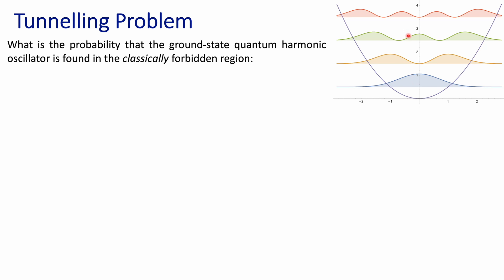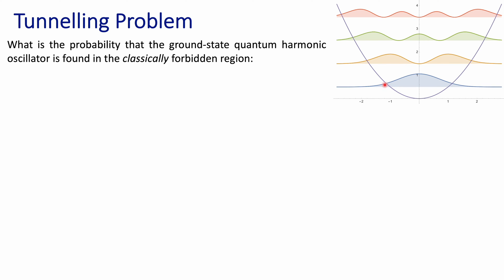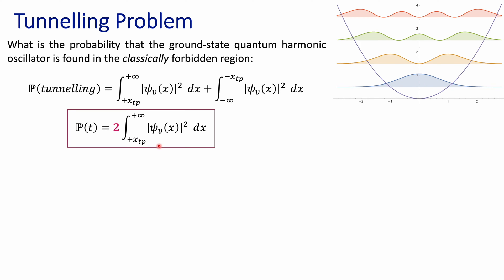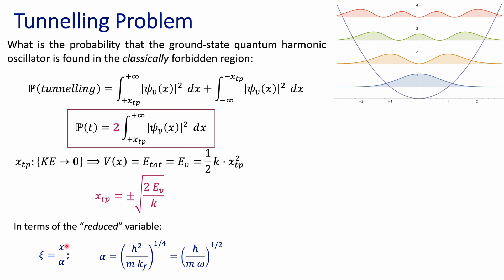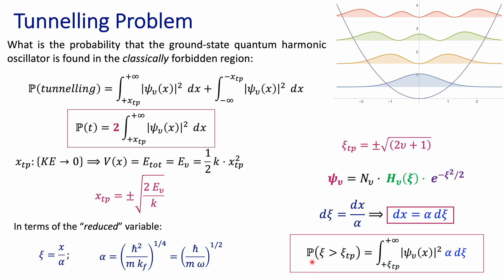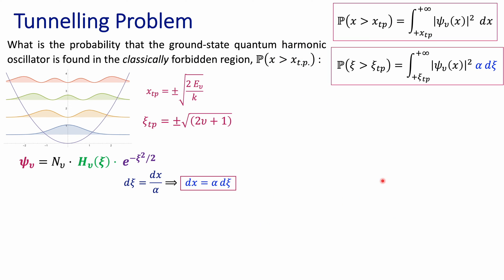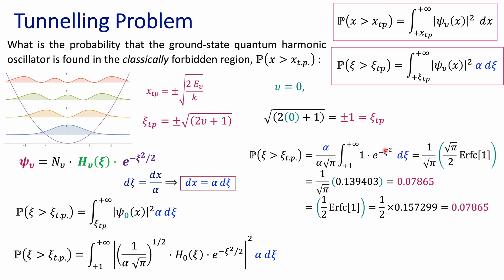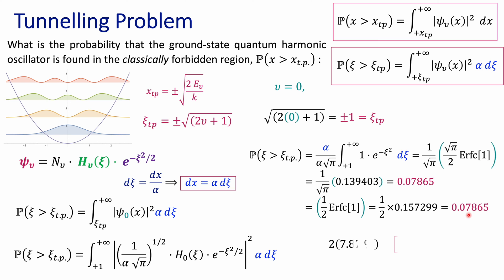How to Calculate the Tunnelling Probability for Quantum Harmonic Oscillator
Quantum Harmonic Oscillator: Calculating the Tunnelling Probability in the Ground State.
I include some tips on the use of software (Mathematica) to solve this problem.